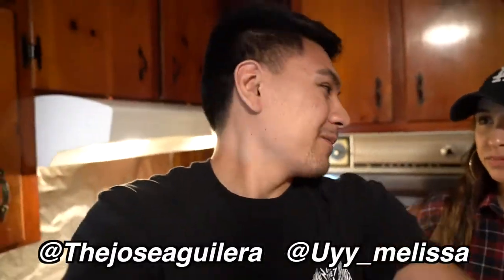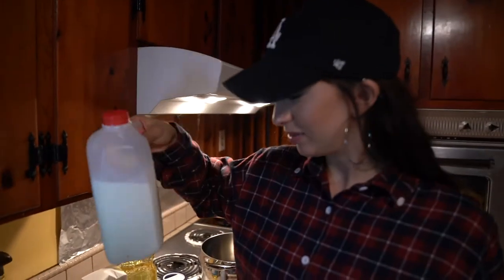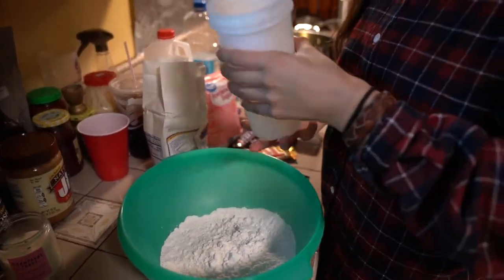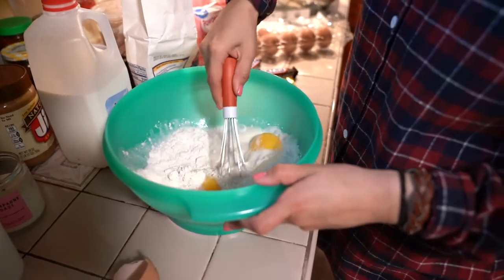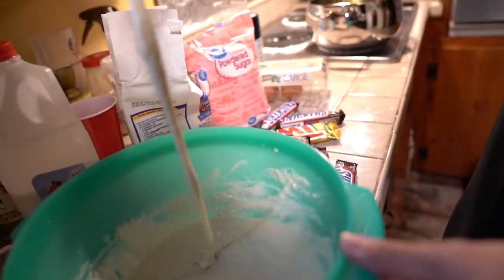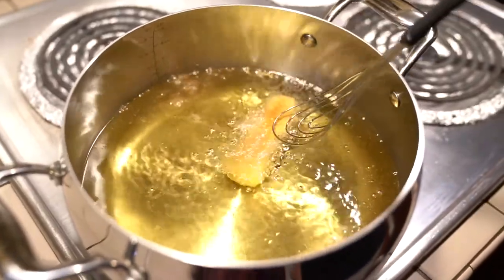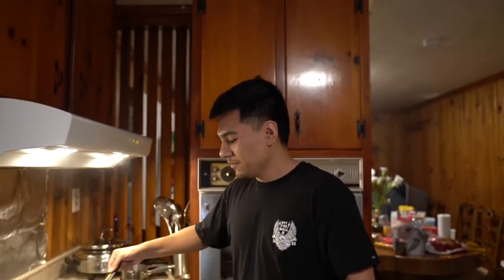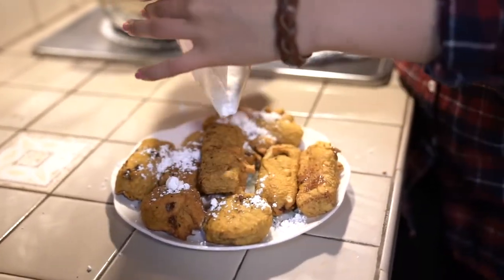HOW TO DEEP FRY CANDY BARS!